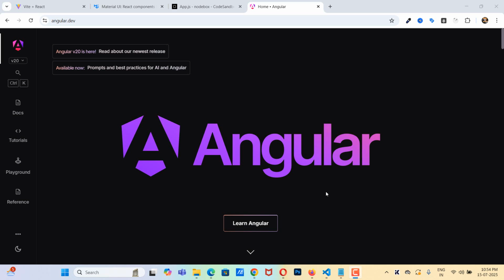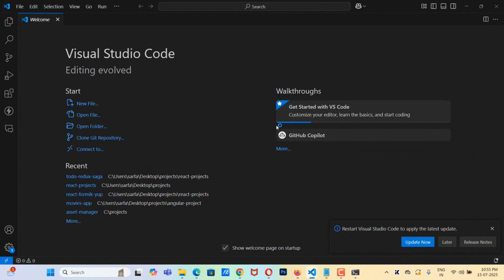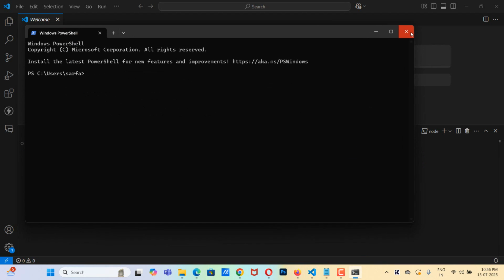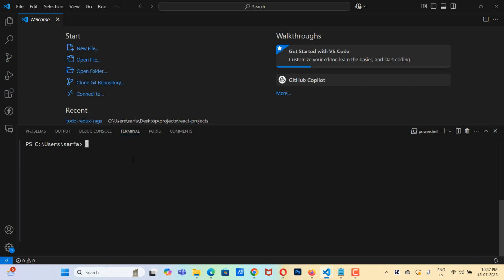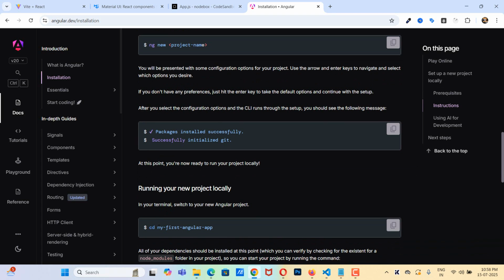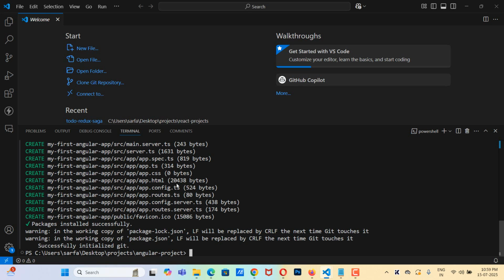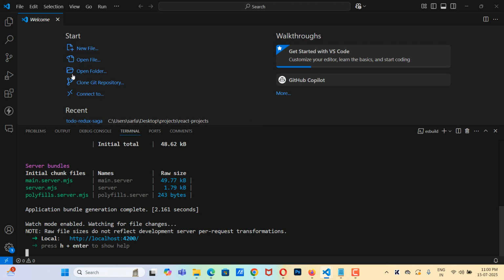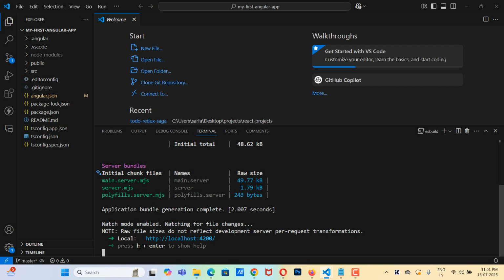01 lecture How to install angular and creating first project